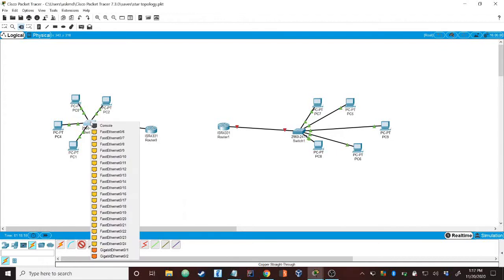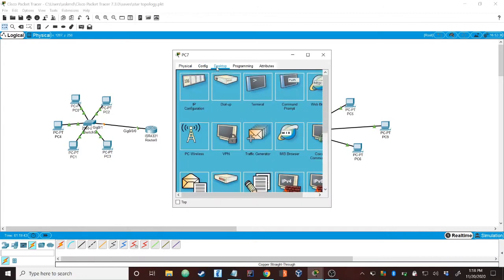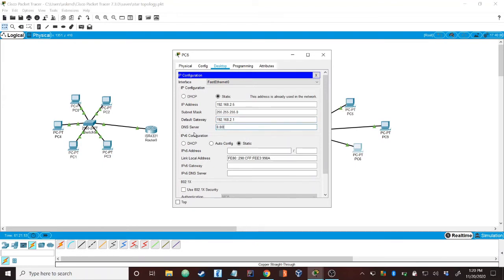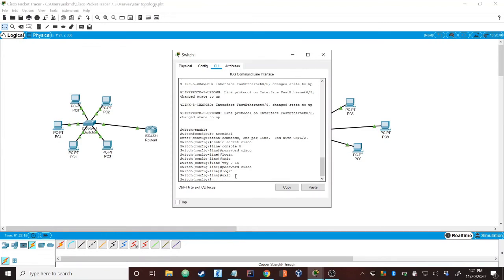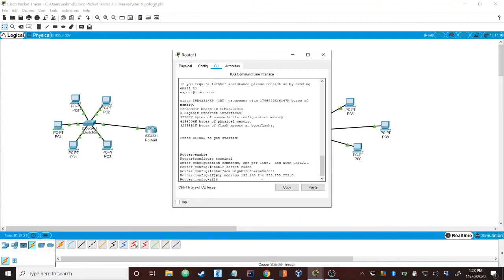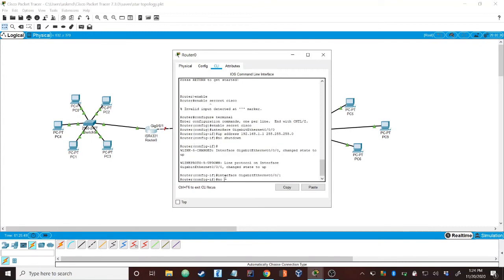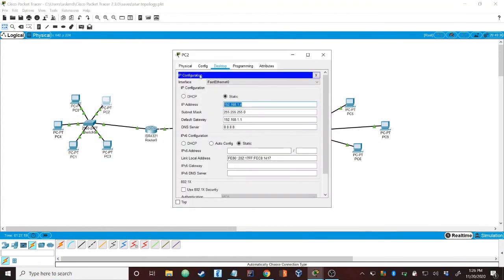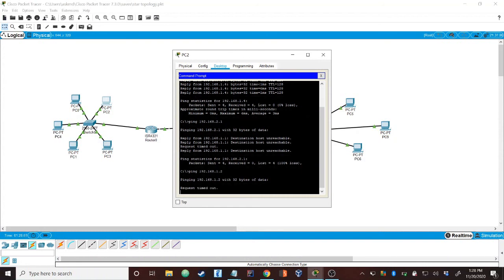Setting up a Star Topology